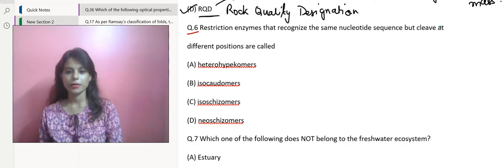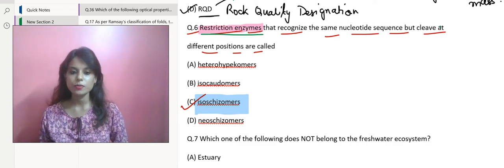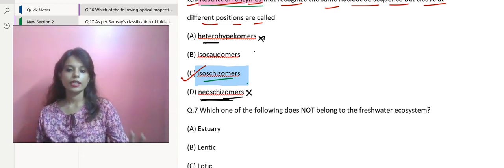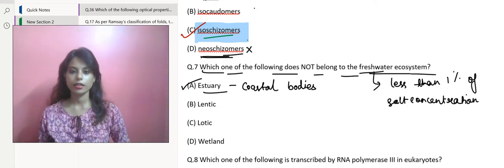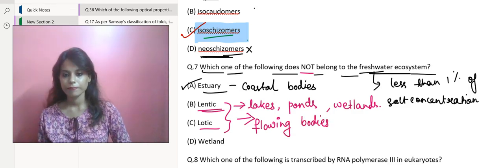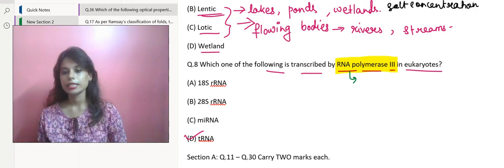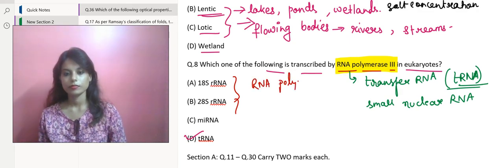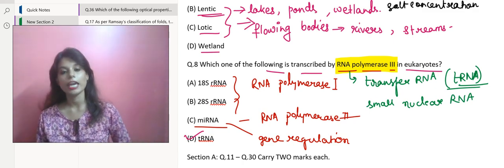IIT JAM Biotechnology Explained! | A Trailblazing Voyage of Academic Brilliance!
Unleashing Biotechnological Marvels: IIT JAM Biotechnology 2023 Explained!  | A Trailblazing Voyage of Academic Brilliance!

Welcome, curious minds, to a captivating journey into the realm of biotechnology! Join us as we unravel the wonders of IIT JAM Biotechnology 2023, an exhilarating odyssey brimming with extraordinary opportunities and intellectual triumphs!

Prepare to be awestruck by the symphony of life, where genes, molecules, and cutting-edge innovations converge to revolutionize healthcare, agriculture, and beyond.

Embark on an academic adventure of epic proportions as we navigate the intricacies of biochemistry, microbiology, molecular biology, genetics, and bioprocess engineering. Unleash the power of knowledge, conquer the challenging frontiers, and transform yourself into a trailblazer of scientific brilliance!

Unlock the profound significance of the IIT JAM Biotechnology 2023 examination, an unparalleled gateway to esteemed academic institutions and groundbreaking research opportunities. Immerse yourself in the intricate tapestry of biotechnological advancements and become a catalyst for transformative change!

Witness the fusion of scientific ingenuity and technological breakthroughs, where gene editing, recombinant DNA technology, and bioinformatics unveil the secrets of life's enigmas. It's time to push the boundaries of scientific exploration and unravel the mysteries that shape our world!

Join a vibrant community of biotechnology enthusiasts, ignite collaborations that transcend borders, and forge a path towards transformative research. Together, we shall illuminate the scientific horizon and create a global impact with our unwavering passion and intellectual prowess!

Embark on this extraordinary voyage of academic brilliance, where the wonders of IIT JAM Biotechnology 2023 await you.

📌WHATSAPP AT

FOR

 📚   STUDY MATERIALS